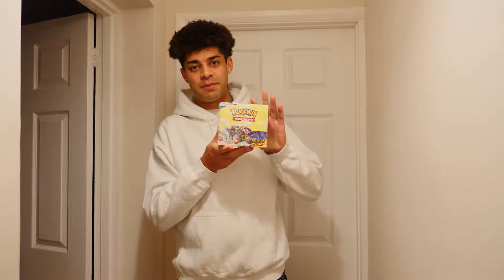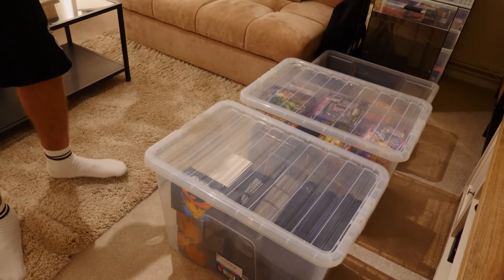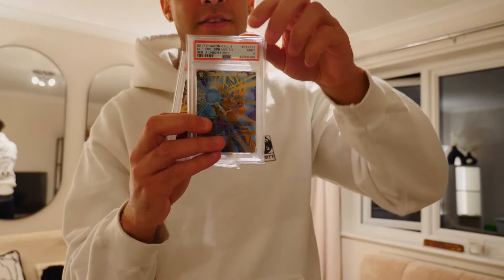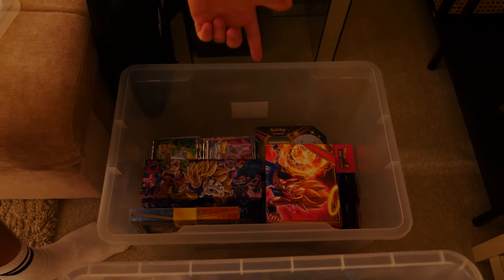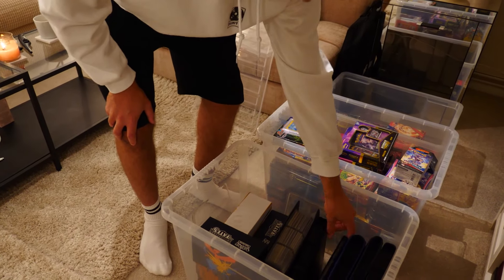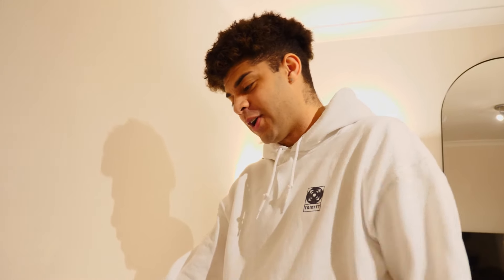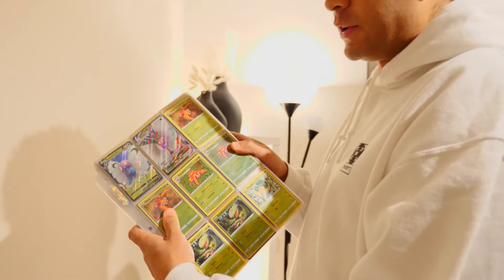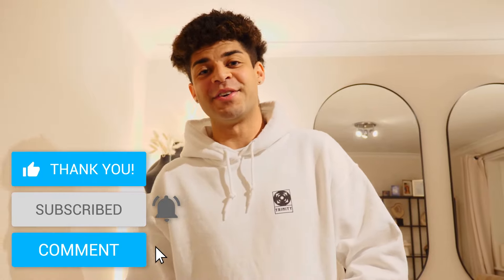I BOUGHT THIS $20,000 POKEMON CARD COLLECTION!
Today I can finally show you the biggest pokemon purchase I have done, I spent $20,000 on this rare expensive pokemon card collection! Over the next weeks and months we will be going though everything together and seeing what cards we can send off to PSA and what pokemon products to invest in!